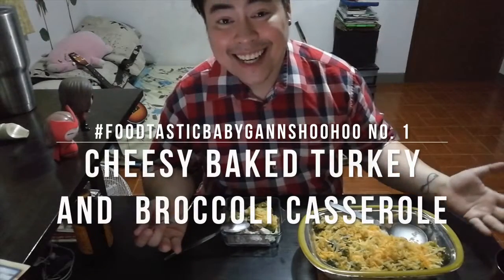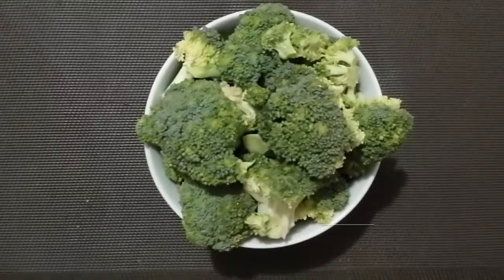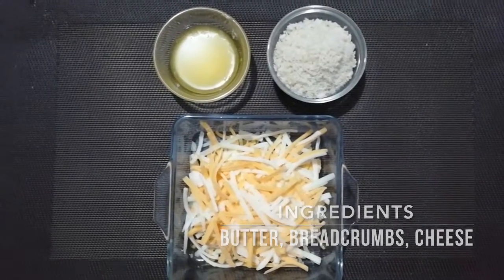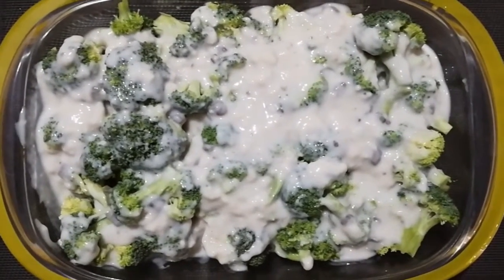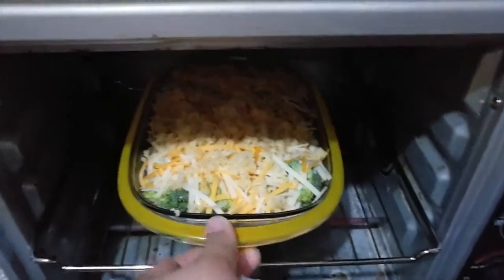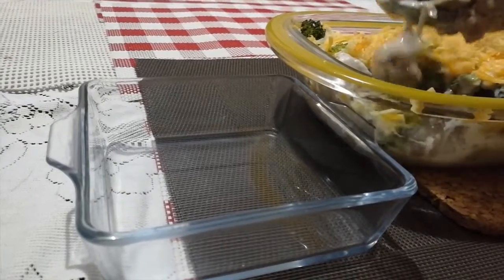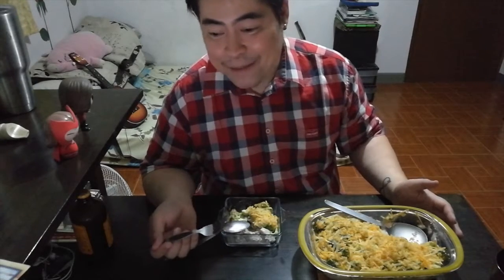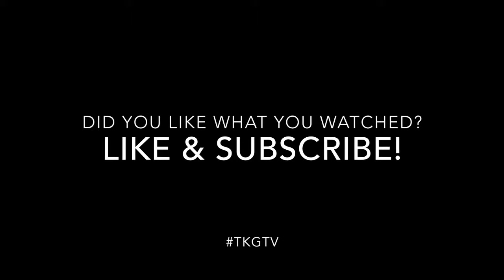Turkey & Broccoli Casserole for FoodtasticBabyGannsHooHoo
It's a delightful and easy casserole for my first FoodtasticBabyGannsHooHoo vlog!

In this two-minute video, I show you how to make this rich, fast, and convenient baked casserole, sure to please the family!